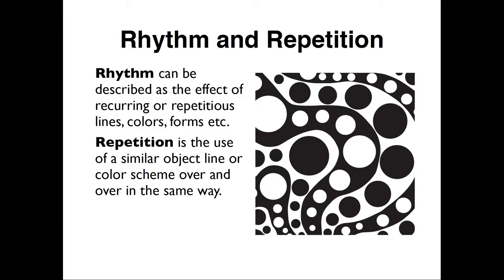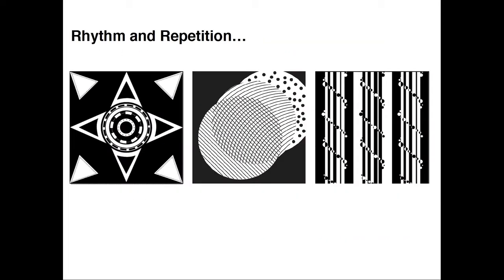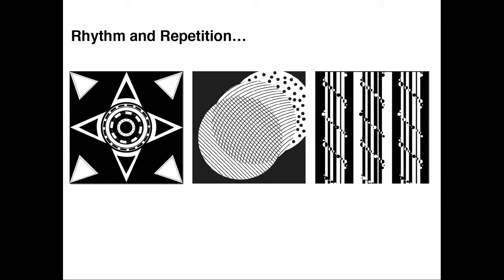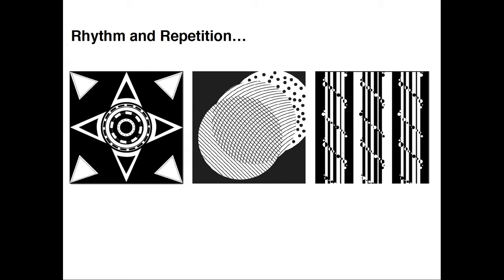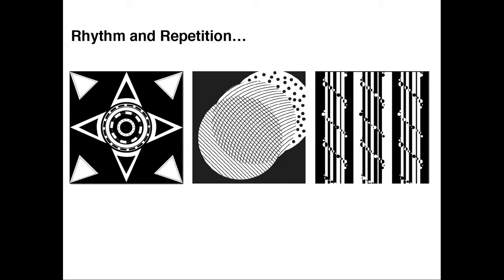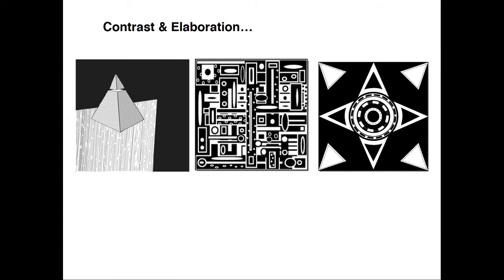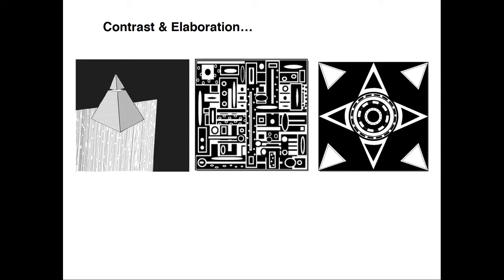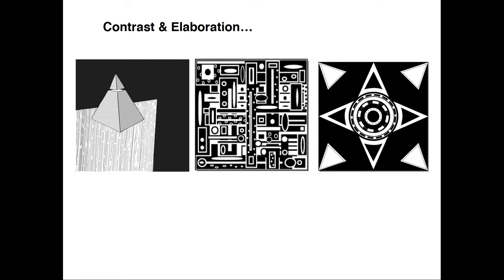3 | CONTRAST and ELABORATION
Some basic guidance for using the principles of contrast and elaboration in design.